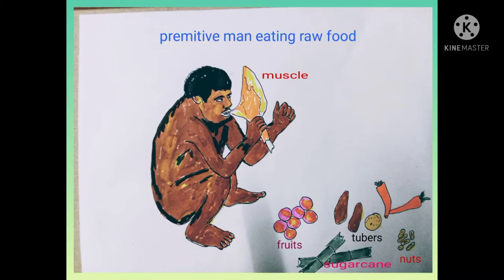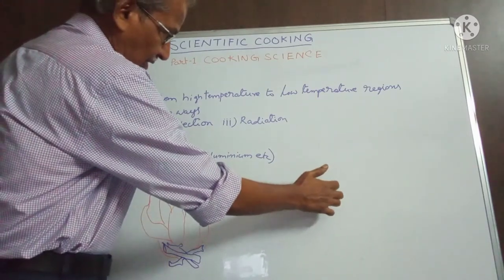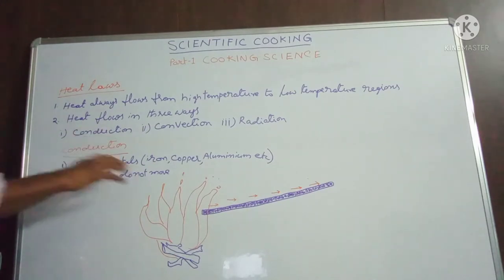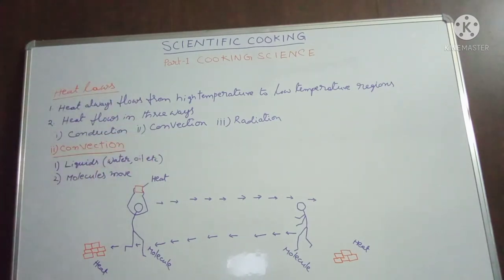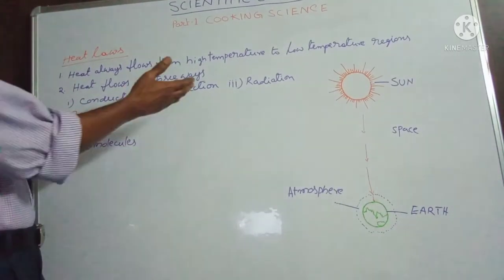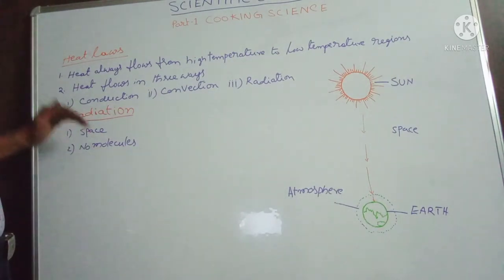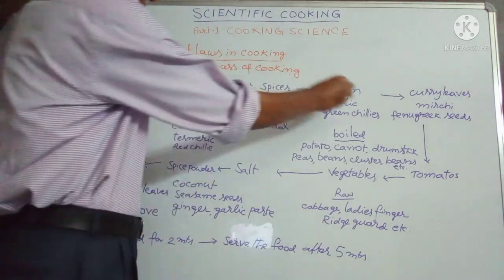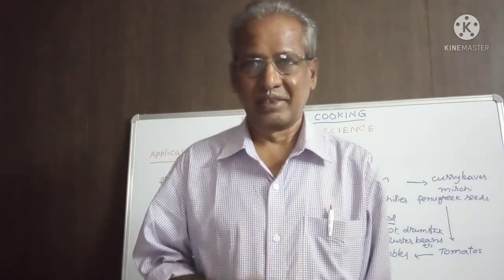SCIENTIFIC COOKING#Part-1 Cooking Science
How to cook Vegetarian recipes 😋 ,How to cook food scientifically ,How to make food easily,How to cook food easily ,How to cook food tasty ,
heat laws , application of heat laws in cooking,general process of cooking, with animation.
How to cook food scientifically
Heat principles for cooking